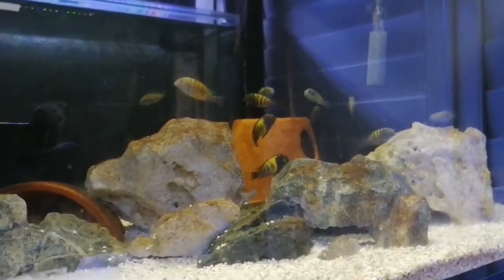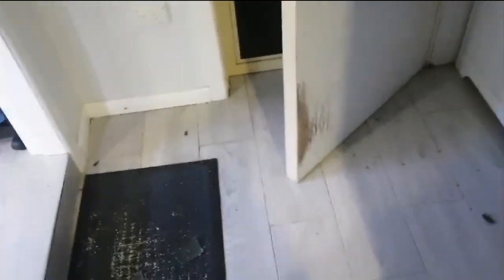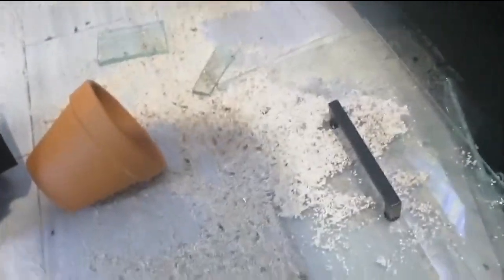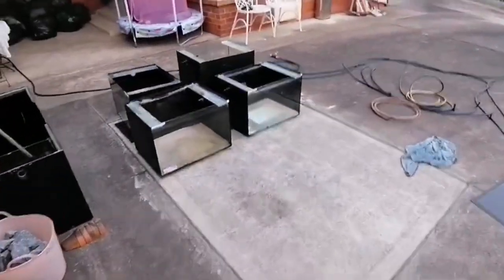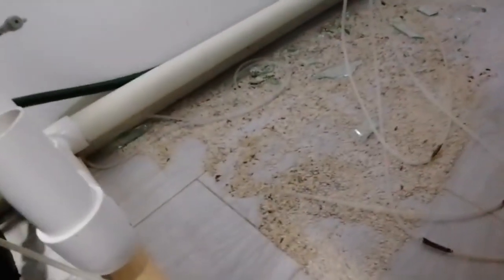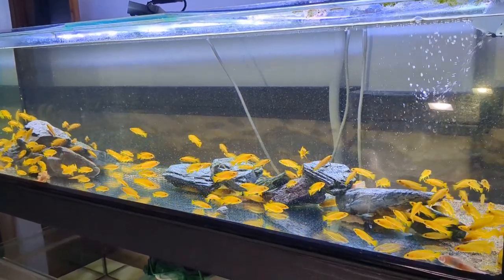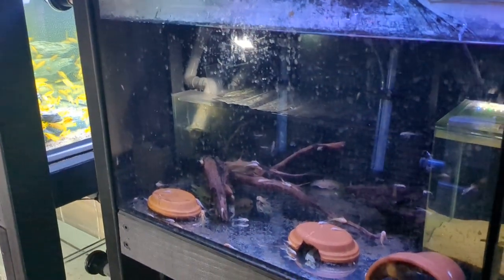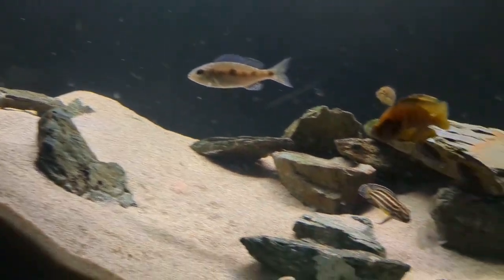Unveiling an Alarming Aquarium Disaster - What Went Wrong?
It was so lucky no one was in the room at the time! A valuable lesson to be learnt in this video. Considering getting an aquarium for free? Watch this before you do and avoid this disaster from happening to you!

Tropheus bemba red